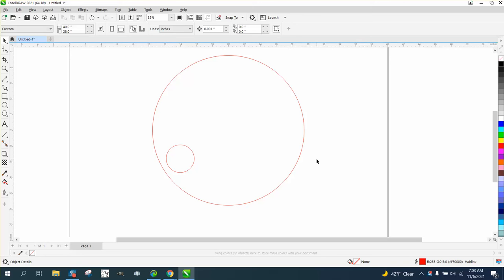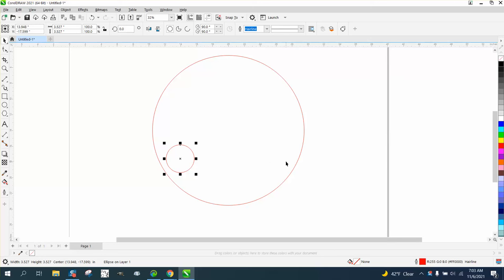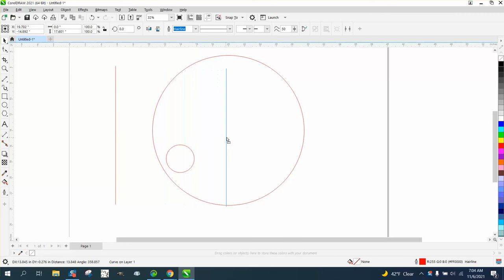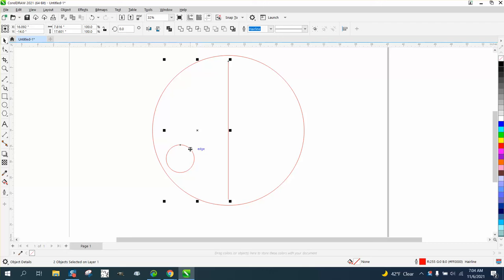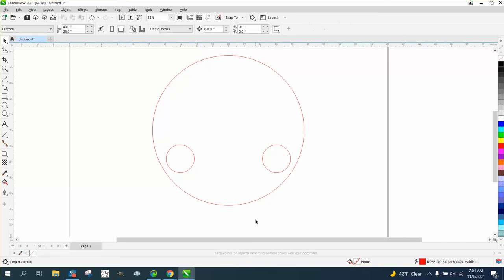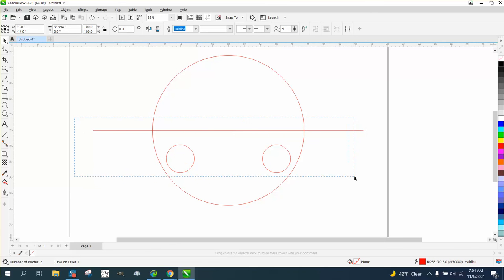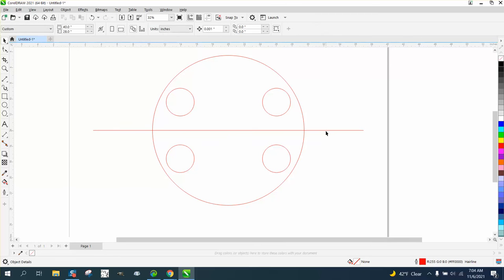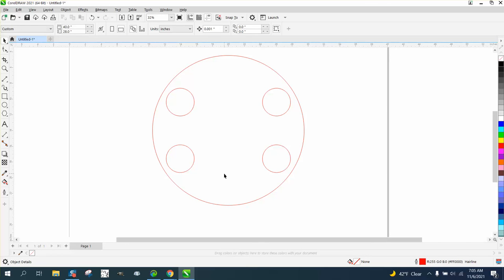Corel Draw Tips & Tricks Symmetrical with the Mirror function